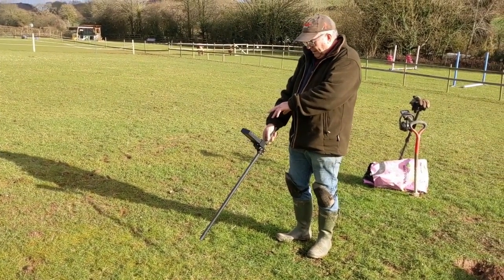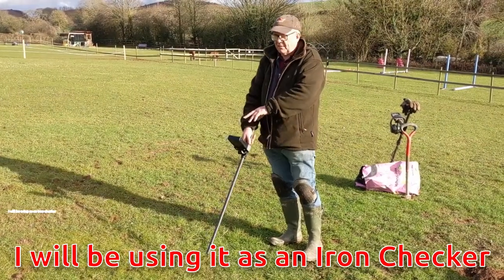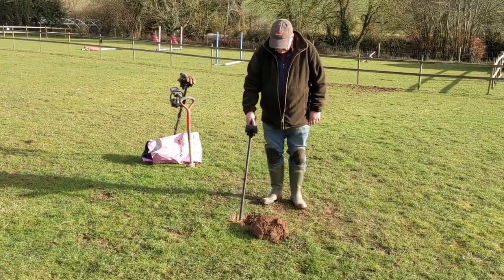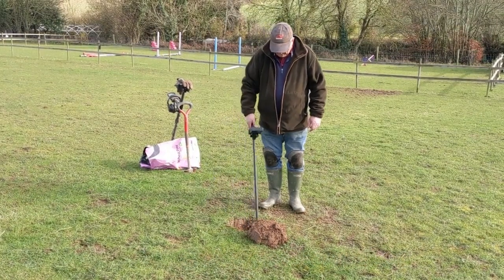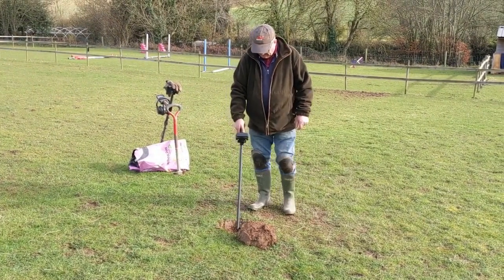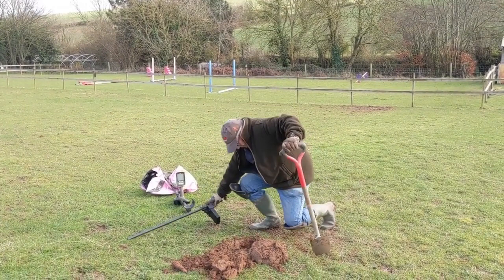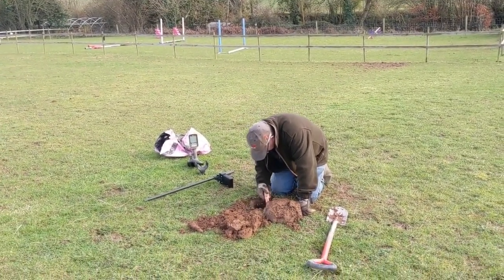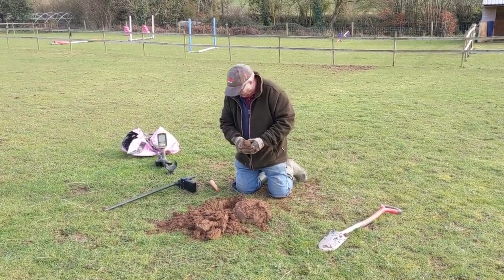Magnetometer Kit field testing in UK! Probus Maximus by metal detectorist Cliff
Cliff has just assembled his FGM 3 PRO magnetic field sensors gradiometer kit and went field testing his new magnetometer, named PROBUS MAXIMUS for the first time. He intends to use magnetometer kit as a ferrous probe, to double check targets announced by his metal detector and avoid digging iron. More videos to follow.
We have been distributing and operate the FGM original sensors in commercial products and customer projects since 2001, now we are excited to announce that these sensors and control board for gradiometer have been finally improved. Newest version FGM 3 PRO has better depth performance and LCD target signal analysis by the dedicated Gradiometer PCB board we manufacture.
Please take the time to read our story by visiting our web
Prices are online. You are welcomed to place secure order with us!

You can check more about the target signal analysis on the LCD screen of FGM 3 PRO gradiometer kit on this video